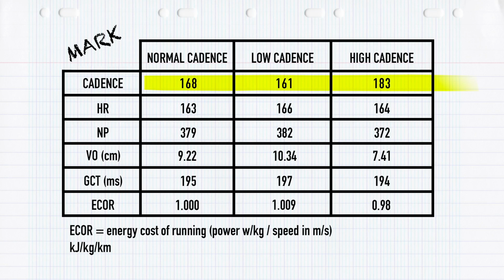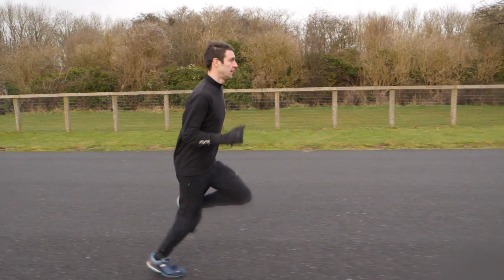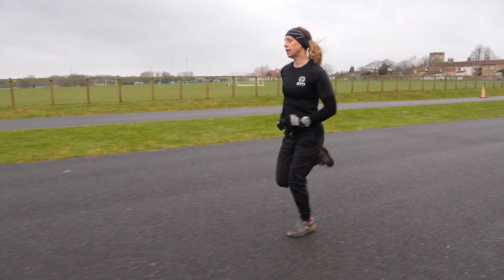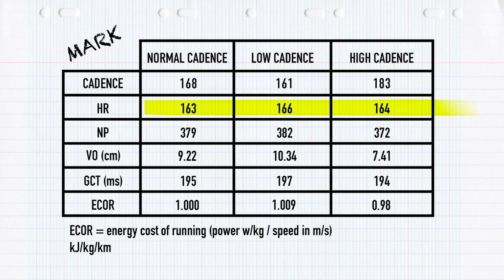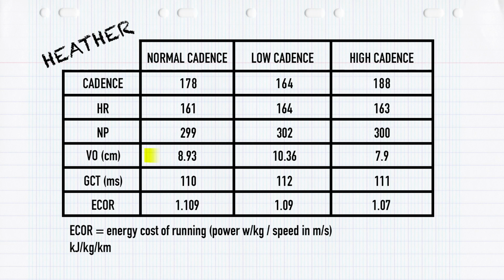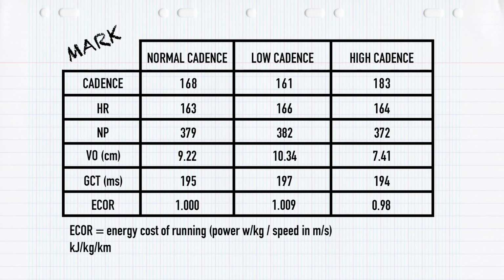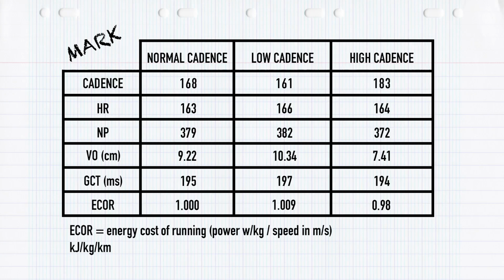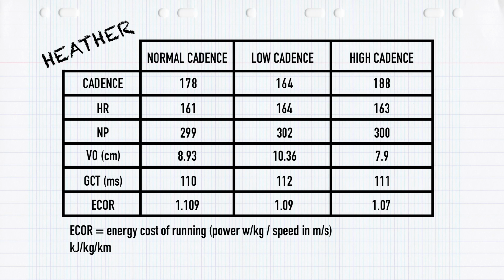High Vs Low Cadence Running | Is There A Perfect Cadence For Running Speed?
Running cadence is the number of steps you take per minute, combined with stride length, which determines how fast you travel. It would therefore seem logical that the higher your running cadence the better? Mark and Heather are going to put their run cadence to the test!

Running cadence is the number of steps you take per minute combined with stride length determines how fast you travel. It would therefore seem logical that the higher your running cadence the better.

That’s true to a certain extent but it isn’t quite that simple. Mark and Heather are going to look in more detail at the effect of a low cadence compared to a high cadence on our running gait efficiency.

📹 Is There A Perfect Ground Contact Time For Running?
📹 What Is Perfect Running Form?

ES_By the Trainyard - Tigerblood Jewel
ES_Feels like I'm Going Crazy - Tigerblood Jewel
ES_Read My Mind (Instrumental Version) - Ooyy
ES_Something More Than Friends (Instrumental Version) - Ooyy
ES_Springbreak - Ooyy
ES_Springbreak (Instrumental Version) - Ooyy
ES_You Thought I Knew (Instrumental Version) - Particle House